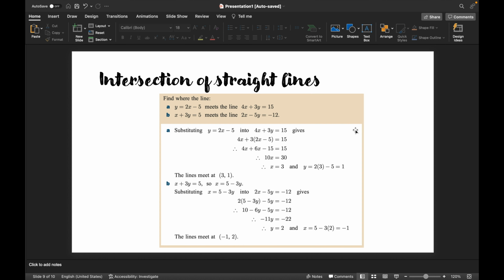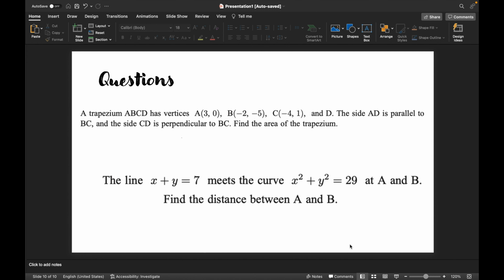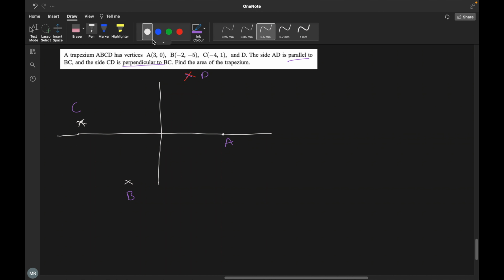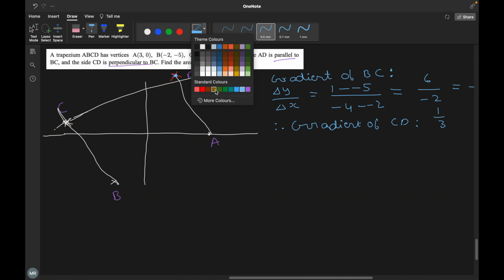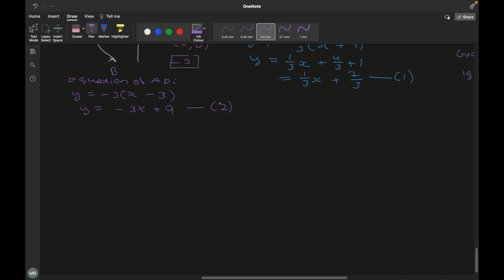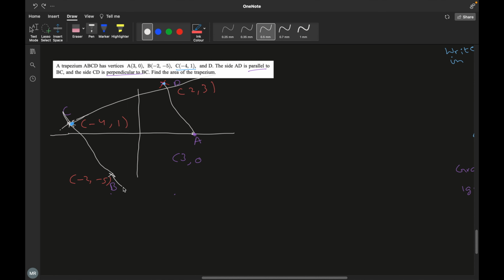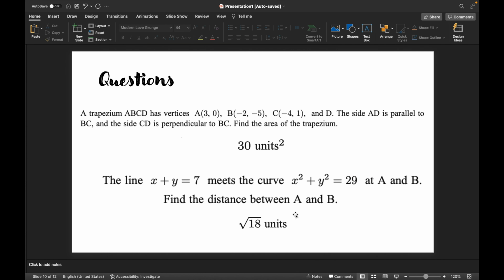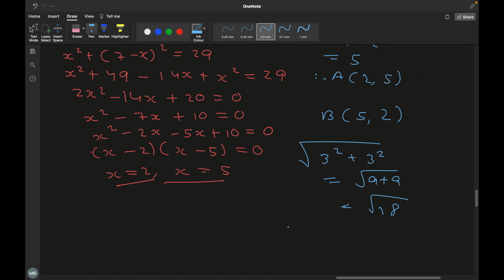Straight Line Graphs: Part 3 | IGCSE Additional Mathematics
In this video, you are going to learn about Straight Line Graphs from Cambridge Additional Mathematics explained in simple words with ready made notes.

Part :
Intersection of straight lines
Intersection of a circle and a straight line